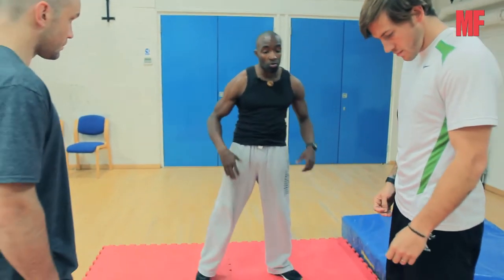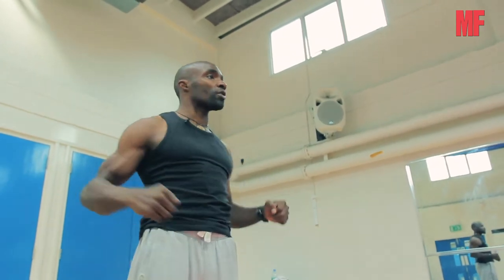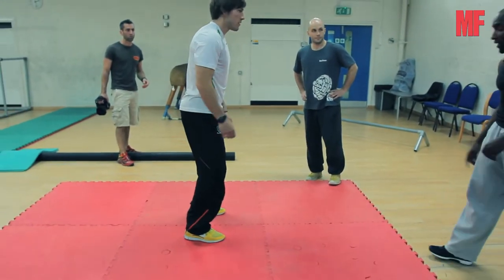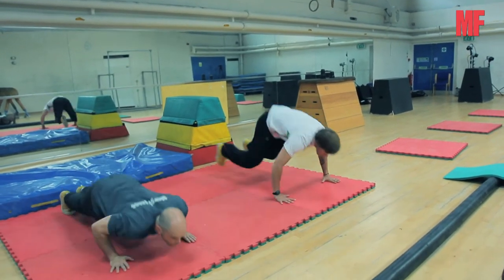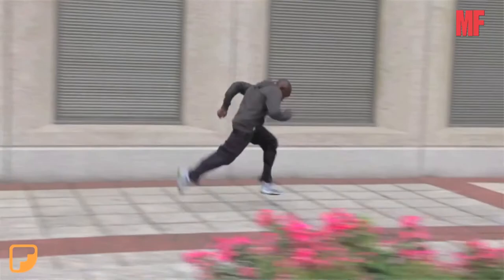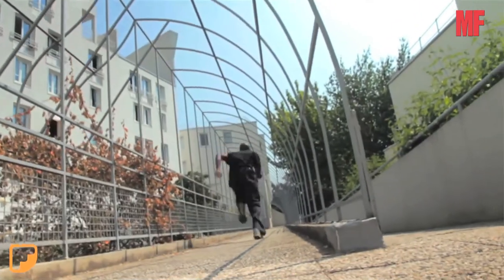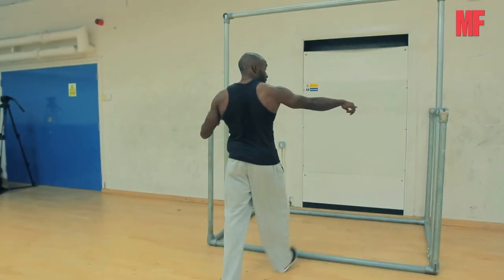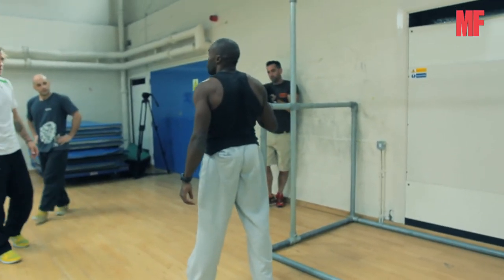Freerunning class with Sebastien Foucan - part 1